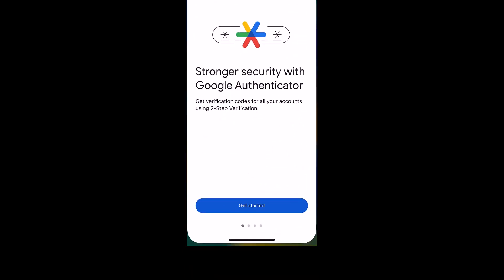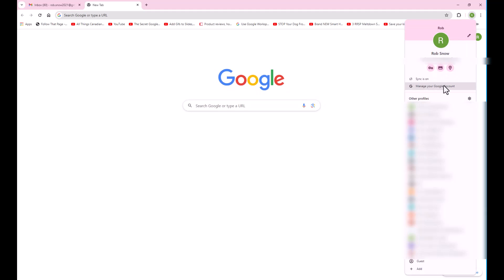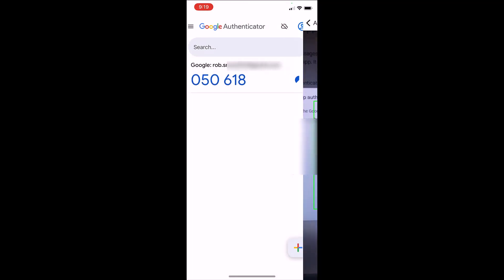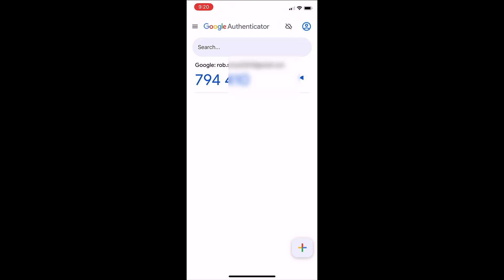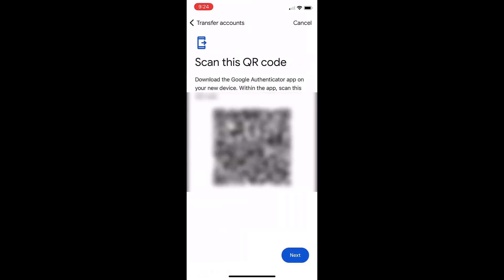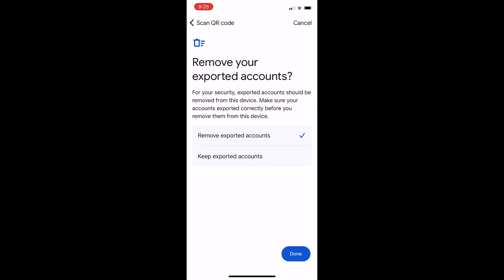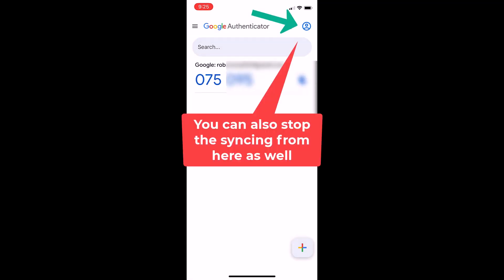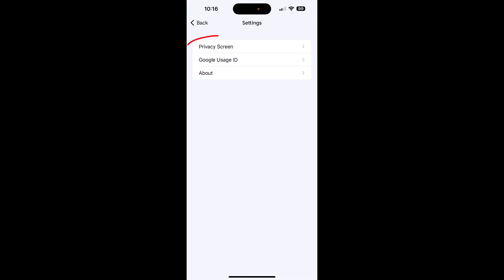Google Authenticator App